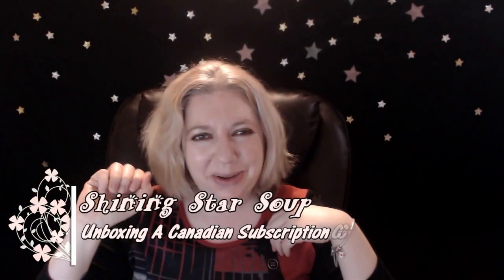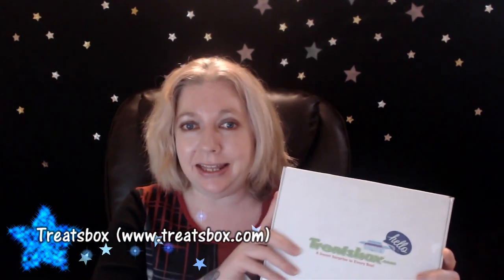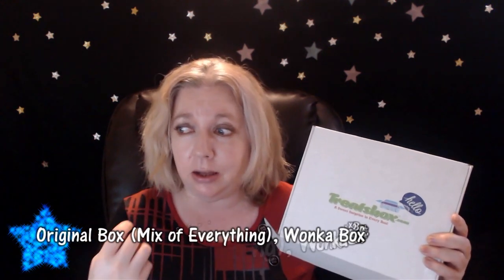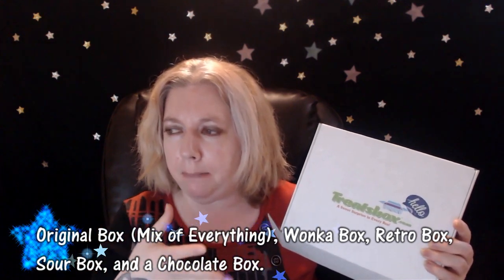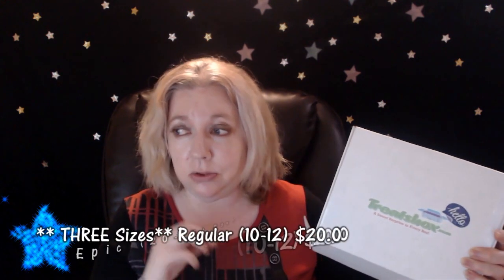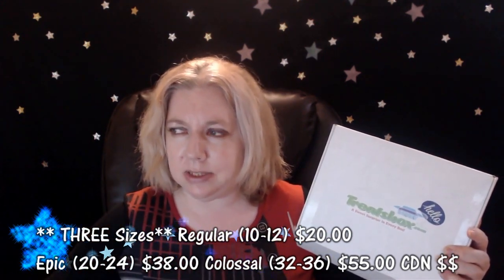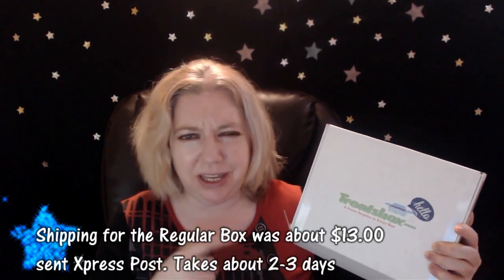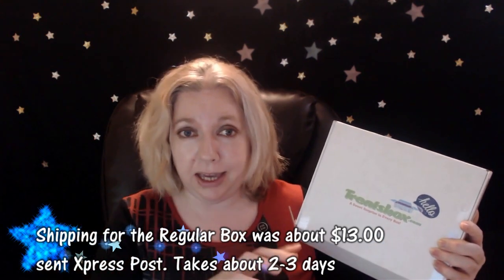🇨🇦 l ❤️ Treatsbox | A Canadian Candy Subscription Box❤️| A New Unboxing!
Hello all you shining stars! I have a new box to my channel and it is a canadiansubscriptionbox filled with chocolate called treatsbox !

Want a TokyoTreats or DokiDokiCrate box of your very own? Use my code for $5.00 USD off!

Want a YumeTwins box of your very own? Use my code for $5.00 USD off!